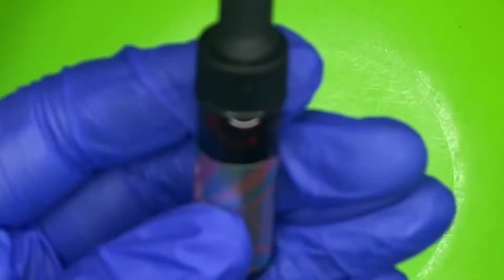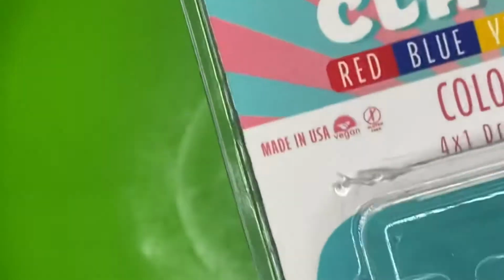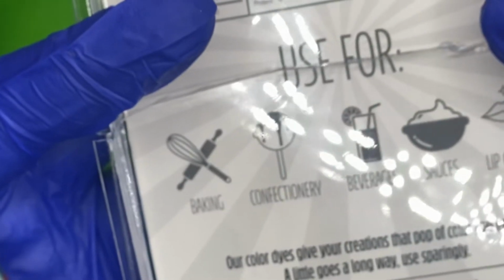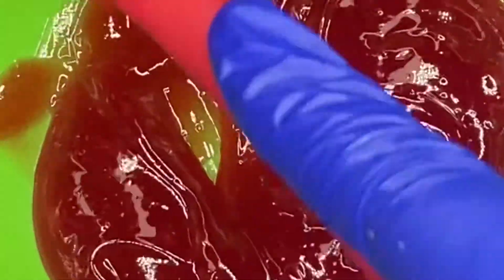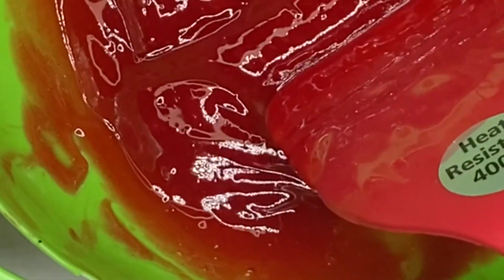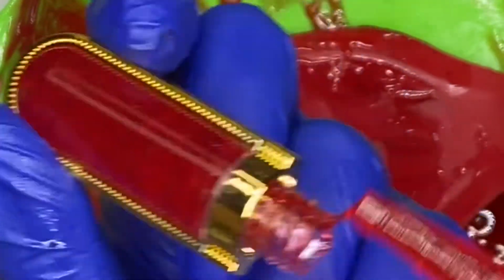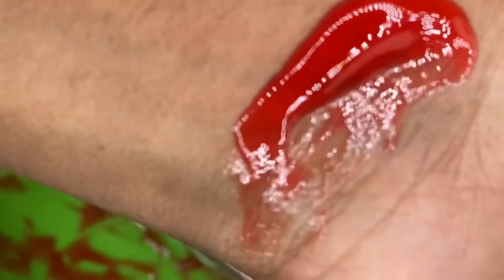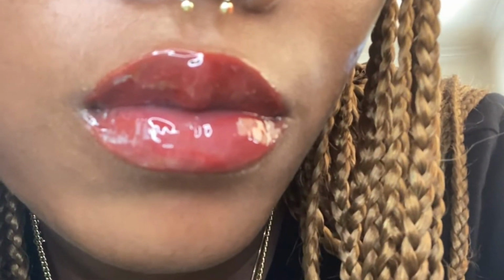🍒 DIY RED TINTED JELLY LIPGLOSS ❤️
✨SEND ME STUFF FOR REVIEW/ GIFTS:
Emerald Pritchett

✨Tech Stuff 🎥
✨Camera: iPhone 11 Pro MAX
✨Ring Light w/ Tripod

✨FTC: these products was bought with my own money. All opinions are my own.